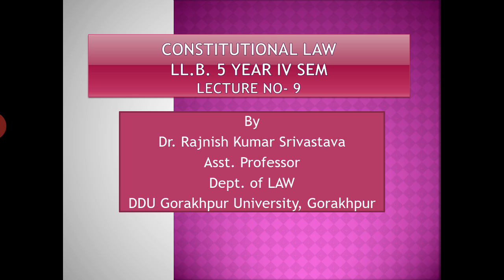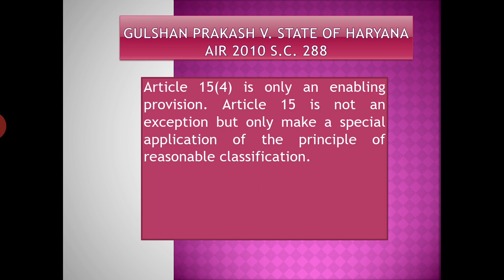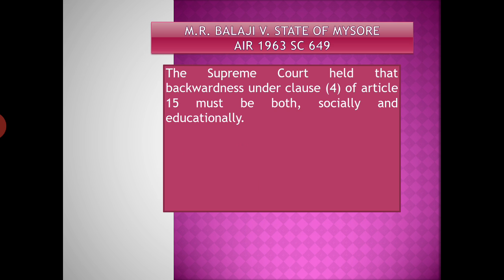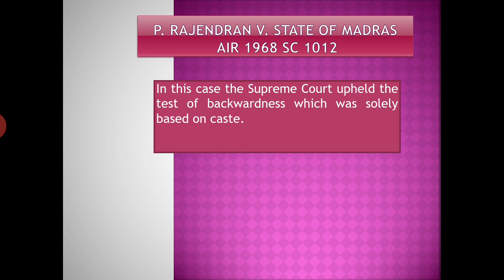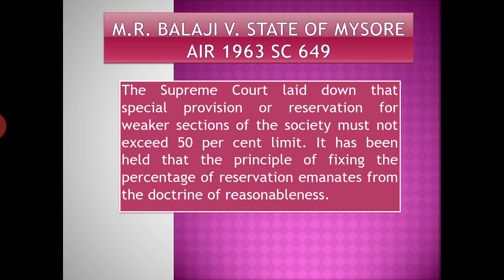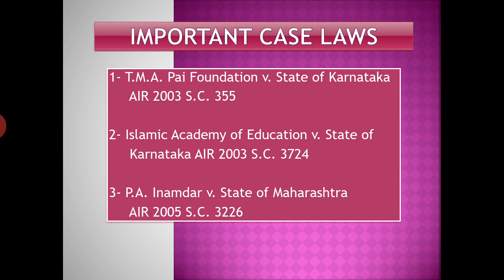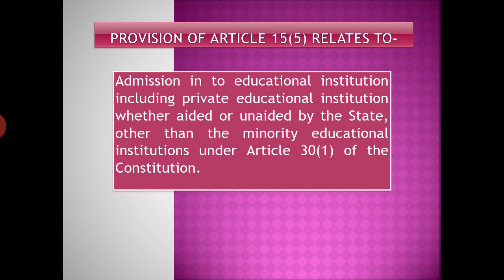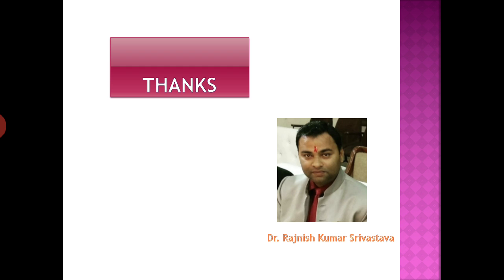B.A.LL.B. Constitutional Law 9 by Dr. Rajnish